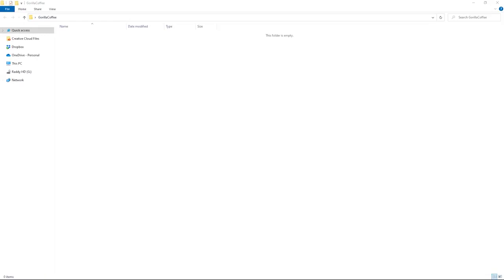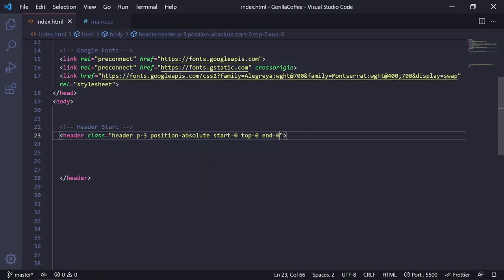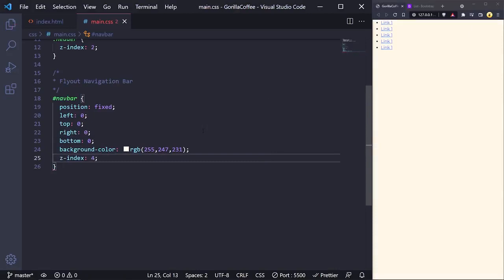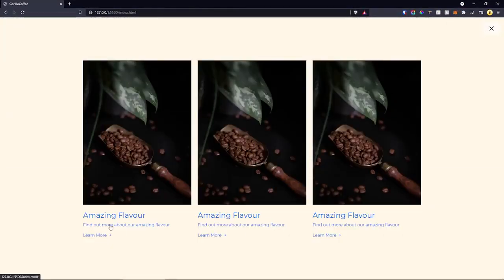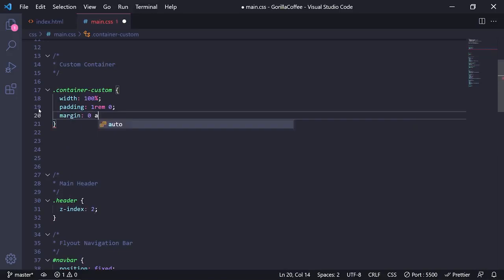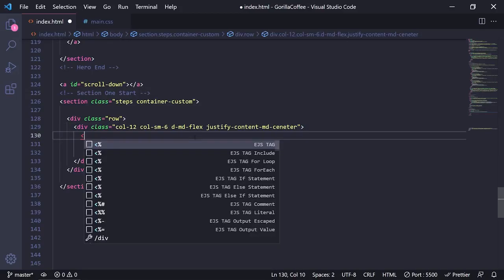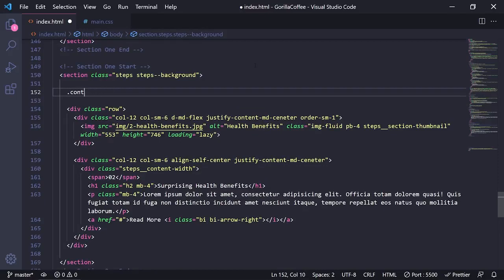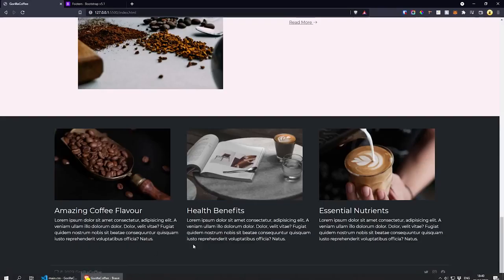Build A Landing Page using Bootstrap 5